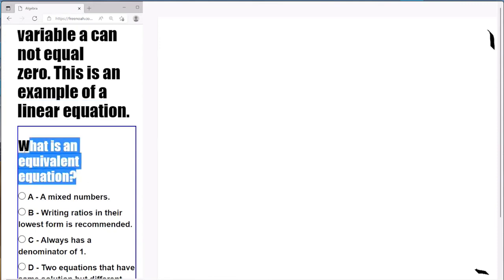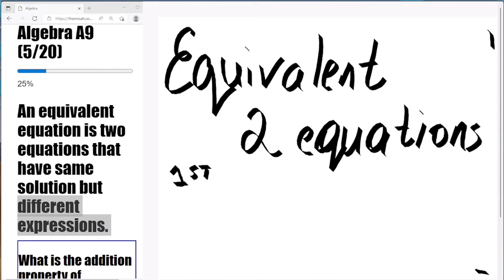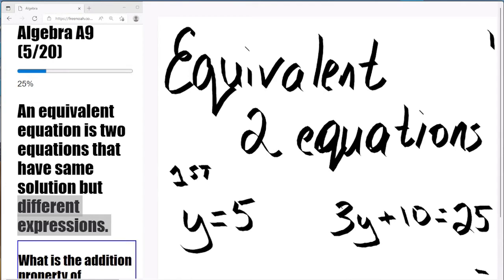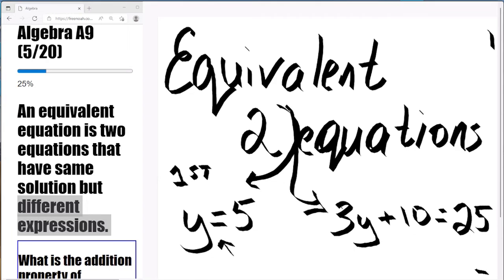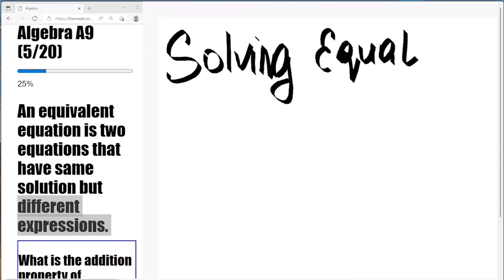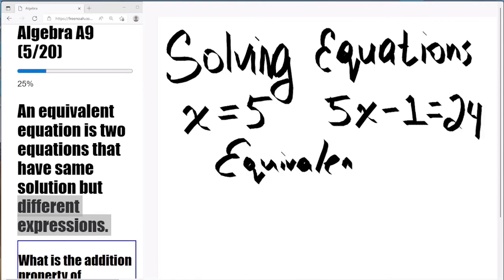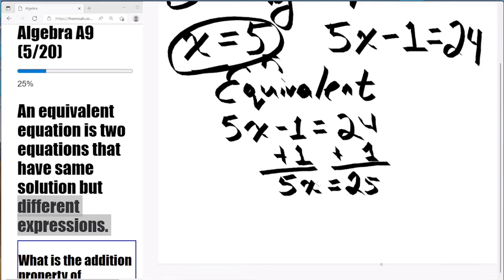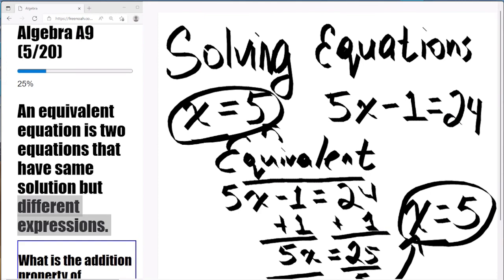Algebra Assessment 9 Question (4/20) Equivalent Equation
An equivalent equation is two equations that have same solution but different expressions.